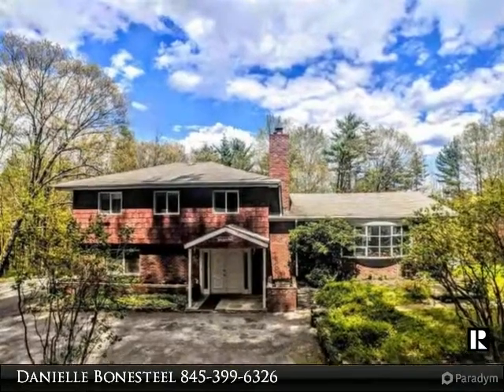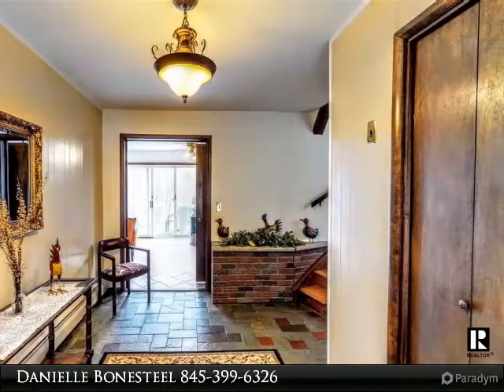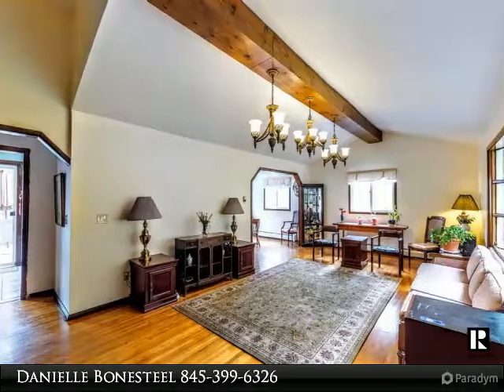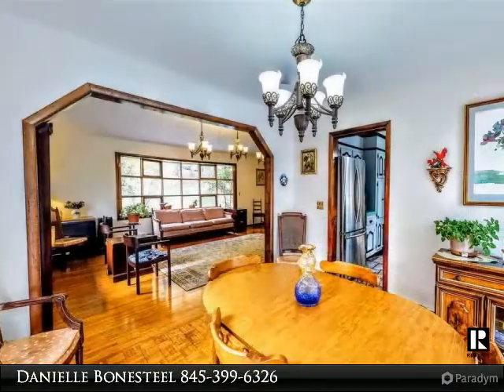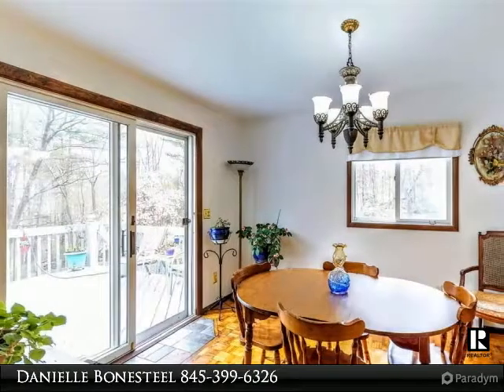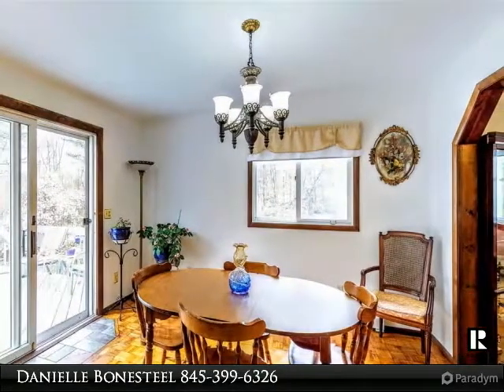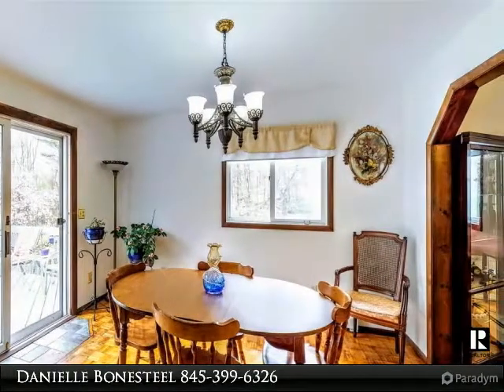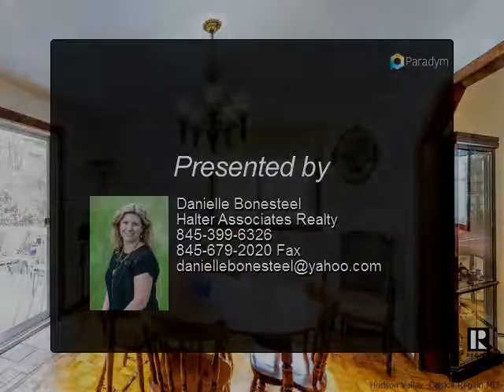43 Hill 99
Mid-Century Modern style home located in one of Woodstock's most desirable areas.   The property has beautiful landscaping with mature trees, flowering bushes, bluestone walkways and seasonal mountain views. Multi level floor plan gives room to roam. First level houses your common areas, large cathedral beamed ceiling living room with brick fireplace, formal dining room with sliders to the extensive decking. The kitchen is bright and airy, stainless steel appliances, ample cabinet space. Take a few steps down to the family room, 1/2 bath and laundry room, also provides access to the deck. The second floor provides 3 bedrooms with recently renovated guest bath PLUS master bedroom with bath, also recently renovated & walk in cedar closet. Hardwood floors throughout, ceramic tile in the baths and kitchen floors. Lower level is a legal apartment, kitchen, washer/dryer, could be used as a in home office, there is interior access and 2 exterior doors off the kitchen area. Full bath with Jacuzzi tub. Also perfect for a mother-in-law suite. Enjoy dinner parties on the back deck, stroll through the flowered pathways and be to the village of Woodstock in less than 5 minutes.

Presented By:
Danielle Bonesteel, Halter Associates Realty